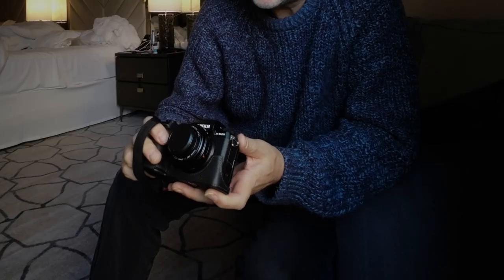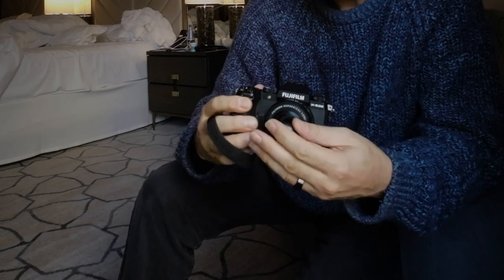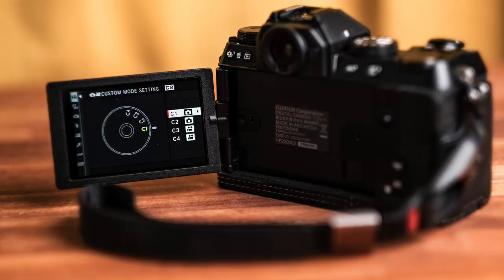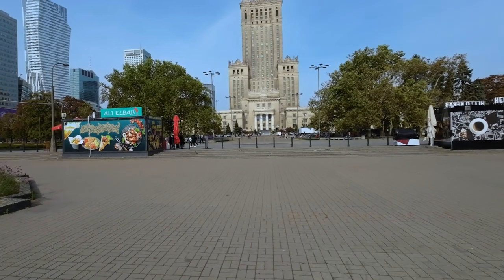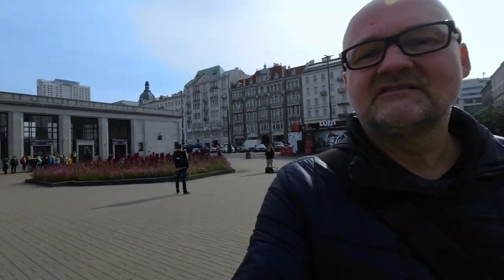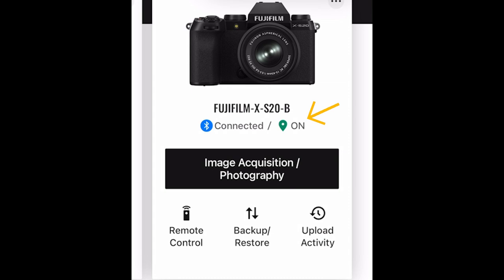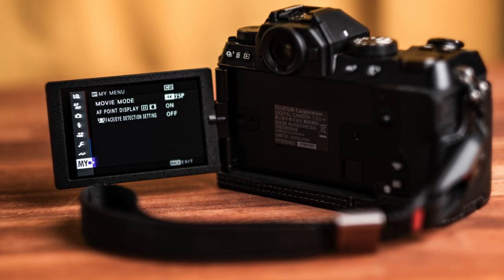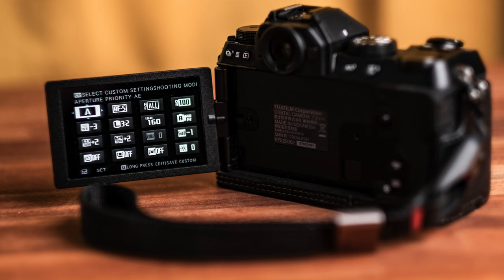Fuji X-S20 - My First Impression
I have used the X-S20 for a few weeks now. My first bigger "test" was when I traveled to Warsaw and did some street photography. What do I think about the X-S20?
👉 Fuji X-S20 on Amazon
👉 Fuji 27mm f/2.8 R WR
👉 Smallrig Leather case for Fuji X-S20

📷 Video was filmed with DJI Action 2
👉 Ulanzi case for DJI Action 2 from B&H

⏱Timestamps
00:00 Intro
01:55 Disclaimer
02:49 Chopin Mural
03:32 Not a Full Review
03:58 Form Factor
05:24 Look & Feel
08:02 Usability
11:11 Menu System
12:22 Image Quality
14:35 Video Features
17:16 Conclusion
19:05 Watch Next